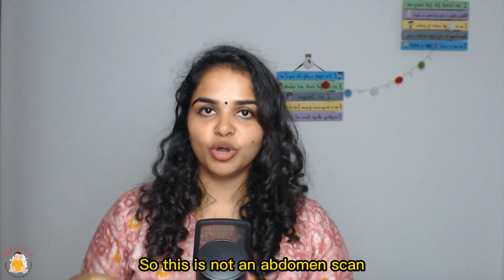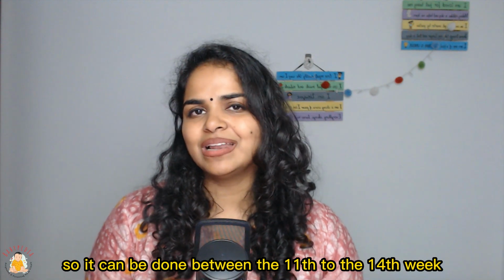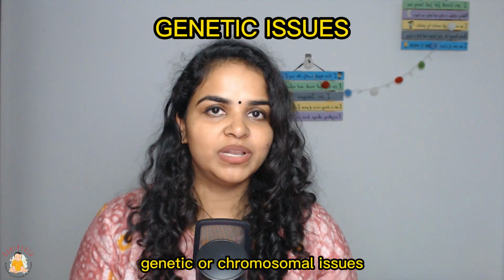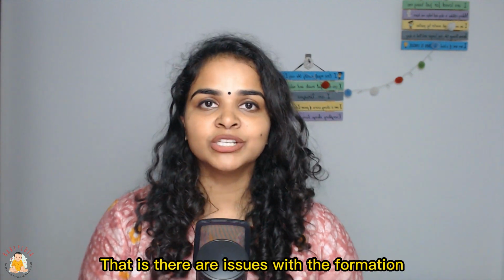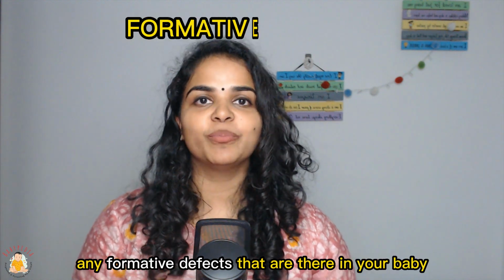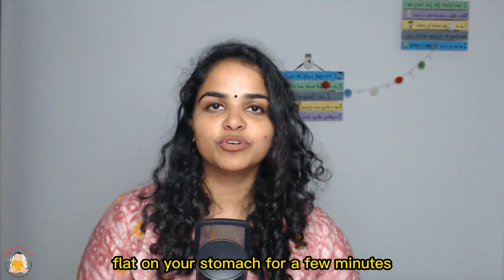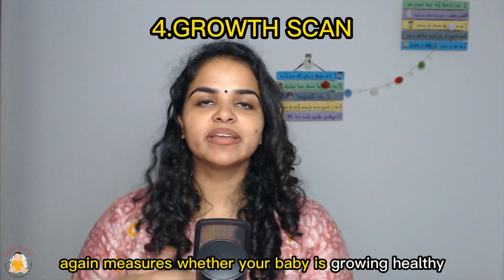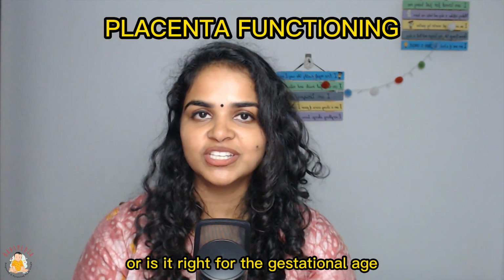4 Important Scans During Pregnany | Ultrasound Scans During Pregnancy | Top 4 Scans during pregnancy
Hi Friends,In todays video Ms.Saranya talks about “4 Important Scans During Pregnany | Ultrasound Scans During Pregnancy | Top 4 Scans during pregnancy”

Todays Video is “4 Important Scans During Pregnany | Ultrasound Scans During Pregnancy | Top 4 Scans during pregnancy”

Today’s Video Title - “4 Important Scans During Pregnany | Ultrasound Scans During Pregnancy | Top 4 Scans during pregnancy ”

Title of the video – “4 Important Scans During Pregnany | Ultrasound Scans During Pregnancy | Top 4 Scans during pregnancy”

This channel is all about pregnancy, trying to conceive, baby care, infant care, care for pregnant mothers, care for postpartum mothers and any pregnancy related information’s. Thank you for all the support and KEEP SUPPORTING US.
Regards,Team Babypedia
CHAPTERS:
0:00 Introduction
0:26 Early Pregnancy Scans
1:35 NT Scan
2:45 Anamoly Scan
3:49 Growth Scan
Online  Courses:
1.Join our weekly online webinar every Saturday by clicking the following

2.Are you trying to get pregnant? .Here is a course bundle “Holistic

Team Babypedia:

Ms.Saranya.C Founder of Babypedia, Certified Birth professional,  Lactation counsellor, Golden period educator.

Ms.Shweta.S Co-founder of Babypedia, Certified Birth professional.

Amazon store front to buy all the products